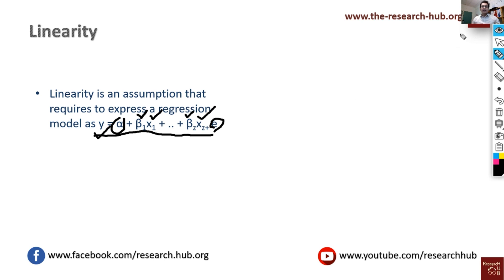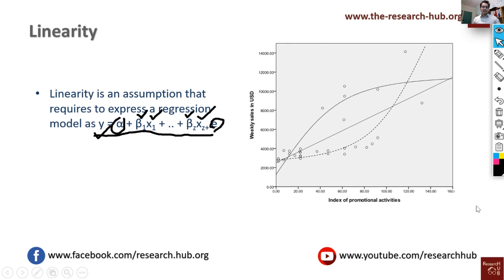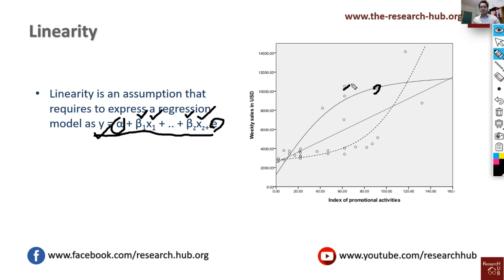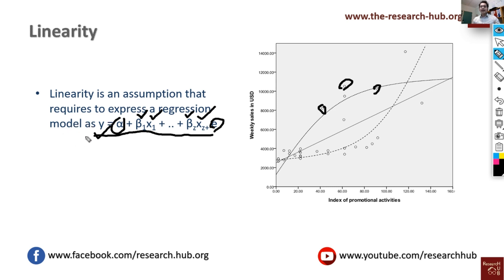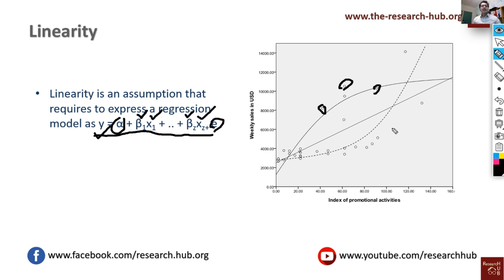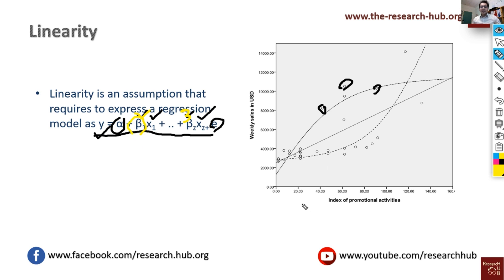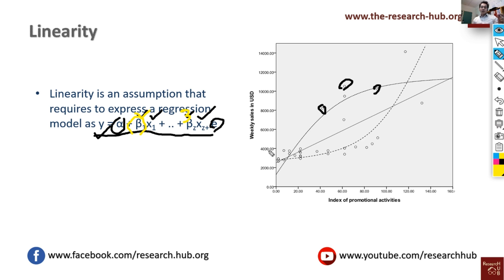What is Linearity?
Linear Model or relation//
This video explains the concept of linearity with a simple example.
At 2.35 it is meant that beta=10, later at 3.03 it is meant that beta=2^n.